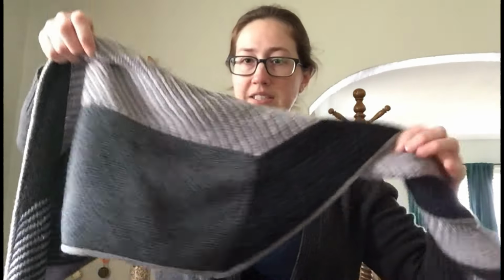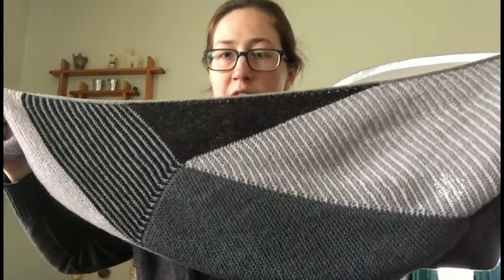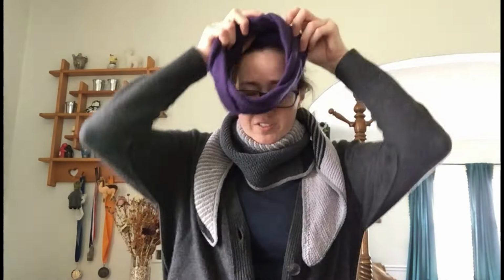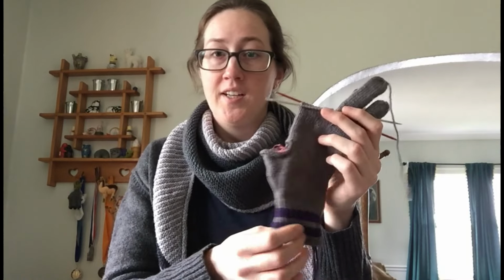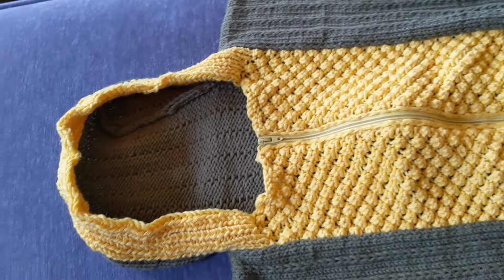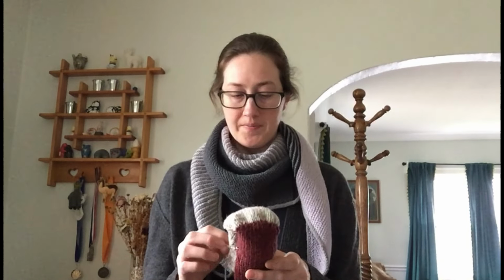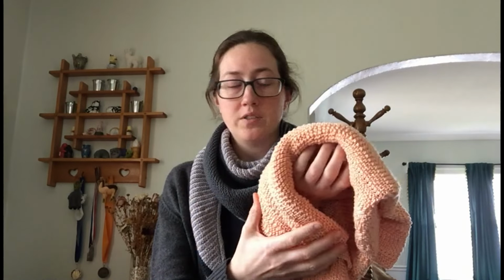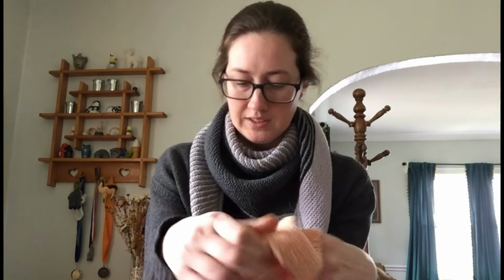Knit Desserts Ep 8 - Vertices Unite, BABY CORN, Lonely Skeins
Welcome to my chaotic knitvid!

Links galore!

FOs:

Yarn: Knit Picks Palette in Ash, Pennyroyal, Abyss Heather, Asphalt Heather, and Silver

Yarn: Purl Soho Wigeon in Night Berry

Yarn: Lion Brand CoBoo in Yellow and Olive

WIP patterns:

Yarn: Knit Picks High Desert Sport in Quail & Wildfire, Purl Soho Wigeon in Night Berry

Yarn: Wisconsin Highlands Farms Yarn 2 Strands and Patons Classic Wool Worsted in Cognac Heather

Yarn: Cascade Ultra Pima Color 3753

Mentions:
lonelyskeinsproject hosted by KnitWeekend

filmed on my ipad